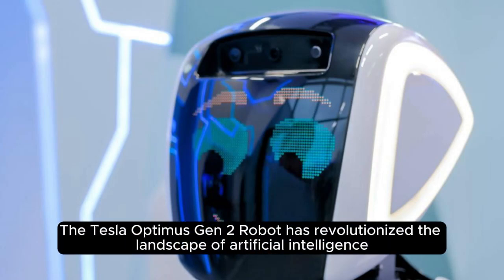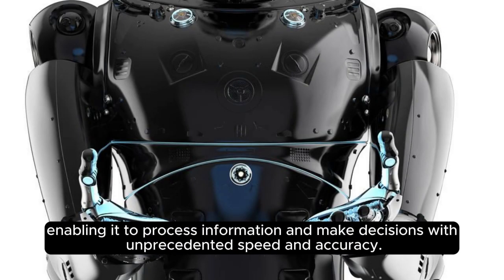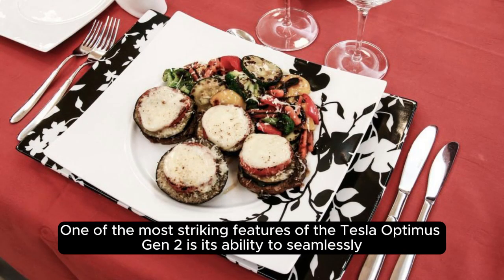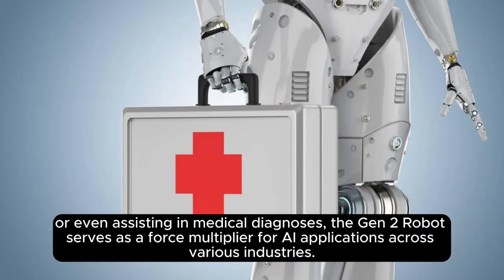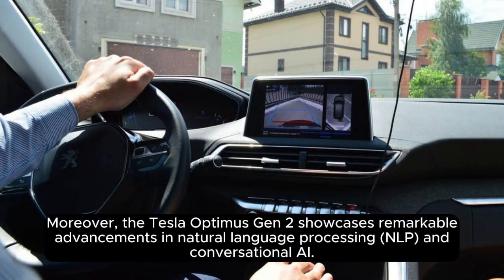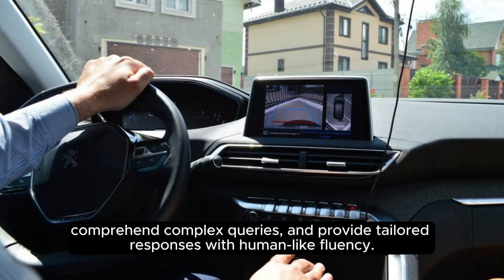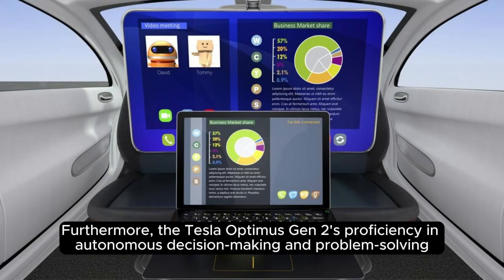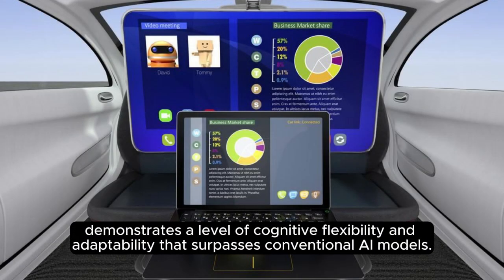BREAKING: The Astonishing Capabilities of Tesla's Optimus Gen 2 Robot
And More...

script:
The Tesla Optimus Gen 2 Robot has revolutionized the landscape of artificial intelligence with its stunning advancements, leaving experts in awe of its capabilities. At its core, the Optimus Gen 2 boasts an intricate neural network architecture inspired by the complexity of the human brain, enabling it to process information and make decisions with unprecedented speed and accuracy. Unlike its predecessors, this iteration of the Optimus series incorporates cutting-edge deep learning algorithms, allowing it to continuously adapt and learn from its surroundings in real-time.
One of the most striking features of the Tesla Optimus Gen 2 is its ability to seamlessly integrate with existing AI systems, enhancing their performance manifold. Whether it's optimizing supply chain logistics, predicting market trends, or even assisting in medical diagnoses, the Gen 2 Robot serves as a force multiplier for AI applications across various industries. Its ability to sift through massive datasets, identify patterns, and generate actionable insights in a fraction of the time it would take traditional computing systems has left AI experts astounded.
Moreover, the Tesla Optimus Gen 2 showcases remarkable advancements in natural language processing (NLP) and conversational AI. Through its advanced linguistic models and contextual understanding, it can engage in nuanced conversations, comprehend complex queries, and provide tailored responses with human-like fluency. This capability has profound implications for customer service, virtual assistants, and language translation, setting new benchmarks for AI-driven communication technologies.
Furthermore, the Tesla Optimus Gen 2's proficiency in autonomous decision-making and problem-solving tasks has pushed the boundaries of what AI systems can achieve. Whether it's navigating complex environments, optimizing resource allocation, or even creatively solving novel challenges, the Gen 2 Robot demonstrates a level of cognitive flexibility and adaptability that surpasses conventional AI models. Its ability to learn from experience, anticipate future scenarios, and make informed decisions in real-time underscores its status as a groundbreaking innovation in the field of artificial intelligence, leaving experts both impressed and inspired by its potential.